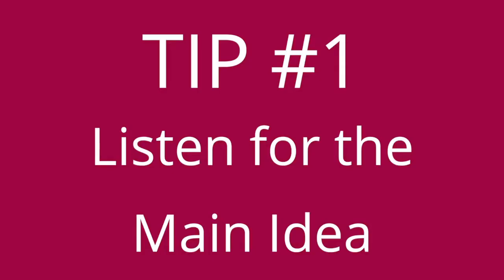How To Understand English Movies ...watch movies without subtitles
These are some tips for you to watch movies without any subtitles